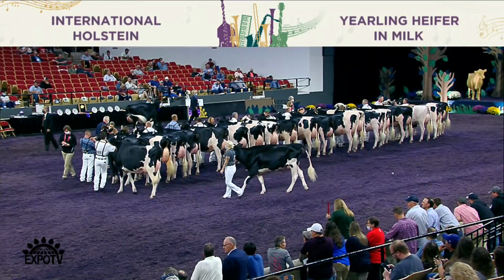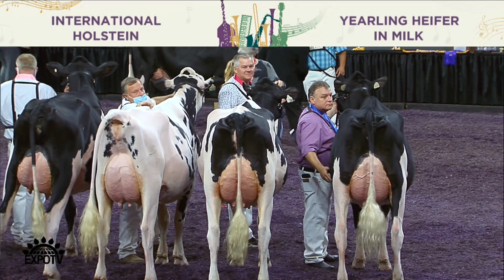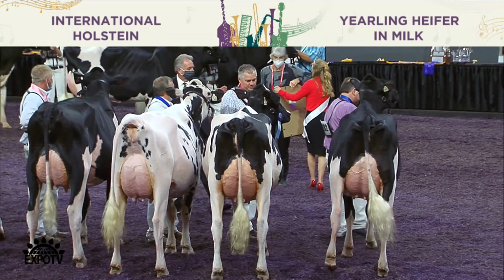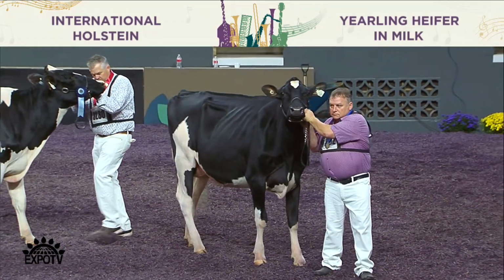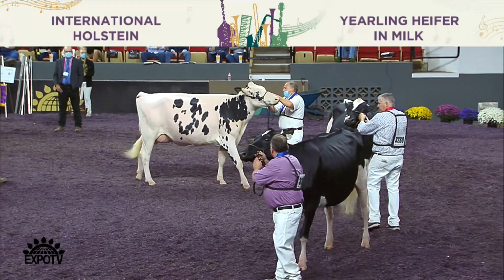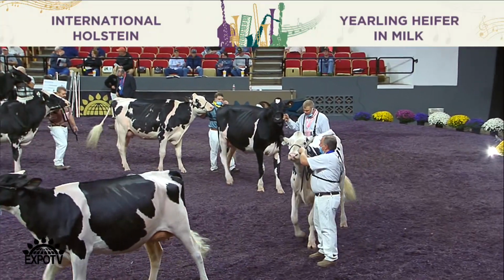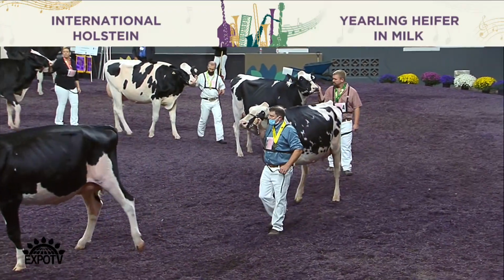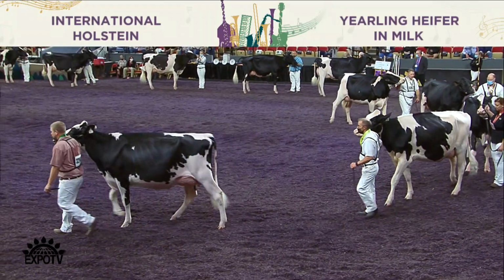725 HOLSTEIN YEARLING HEIFER IN MILK